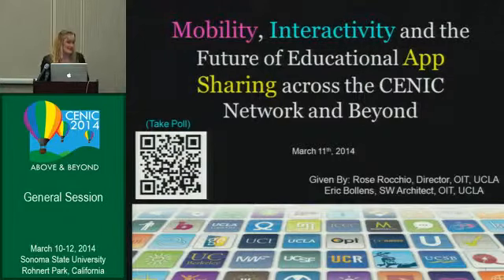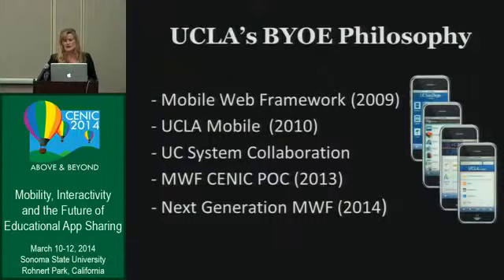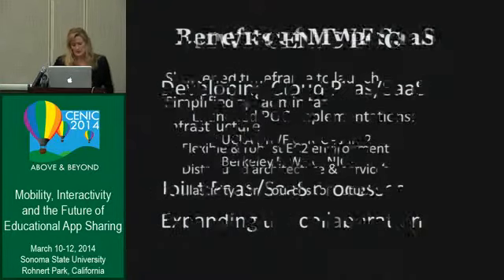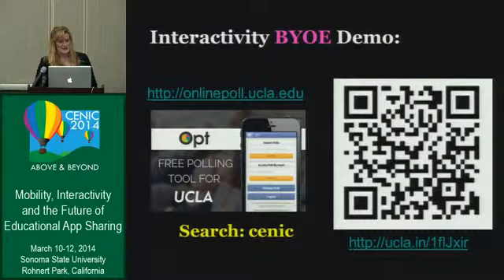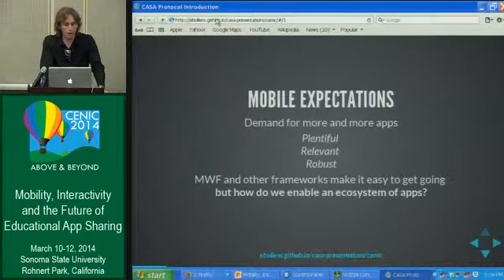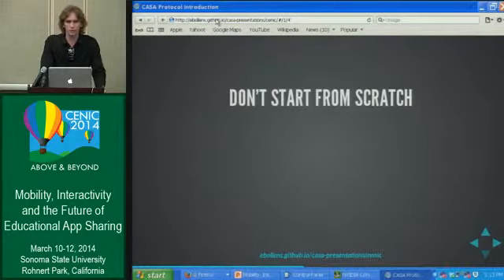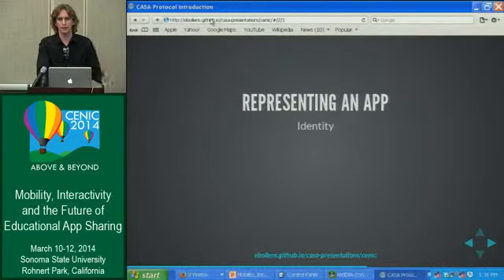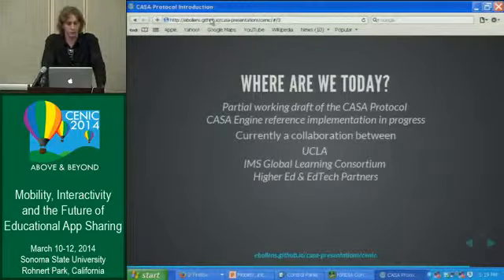2014 Conference: Mobility, Interactivity, and the Future of Educational App Sharing